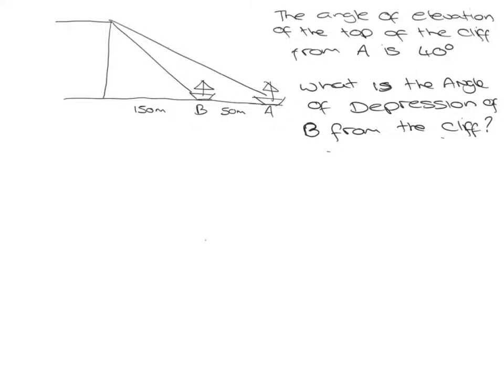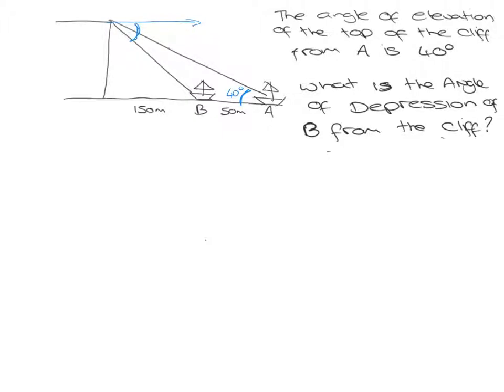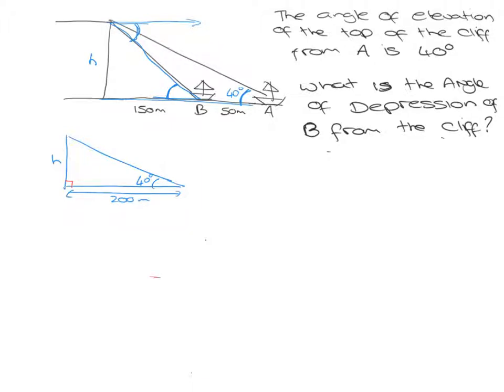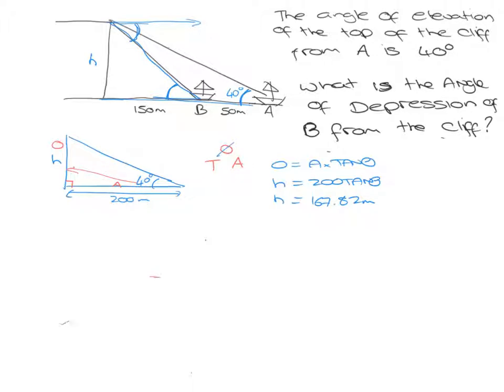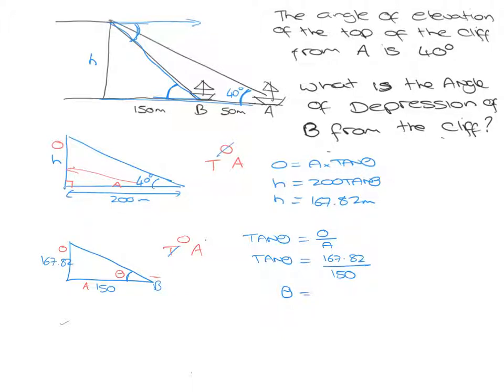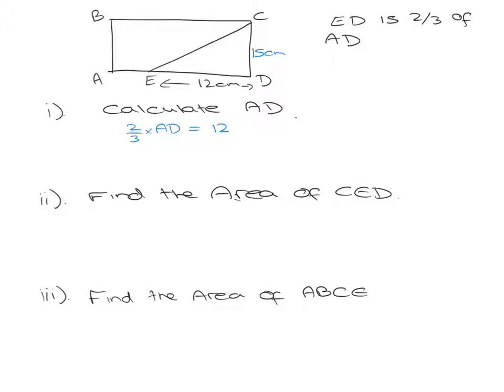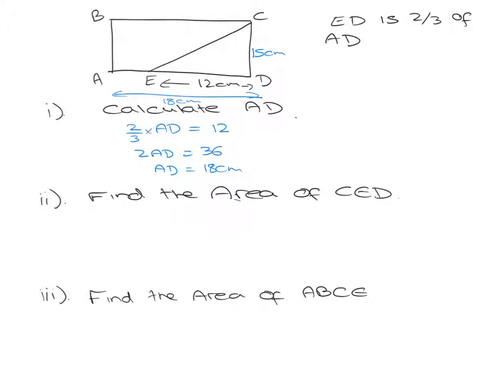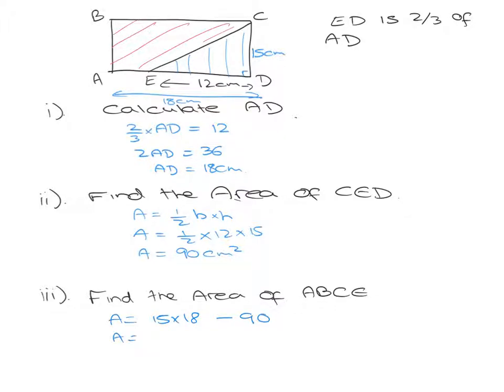applications of sohcahtoa and pythagoras